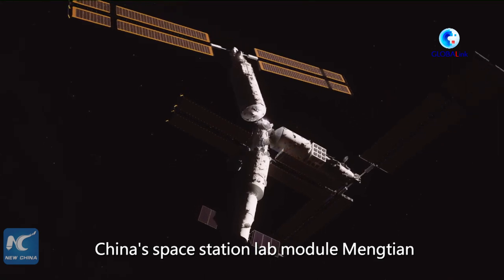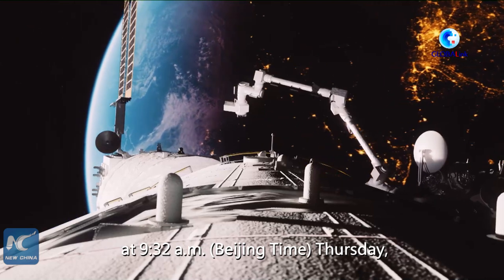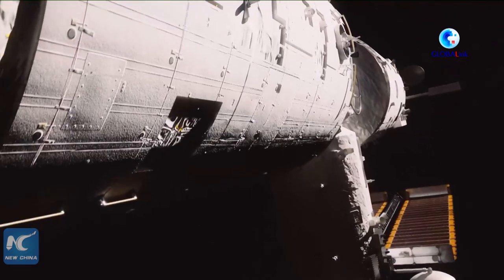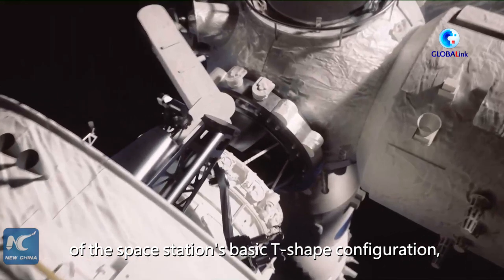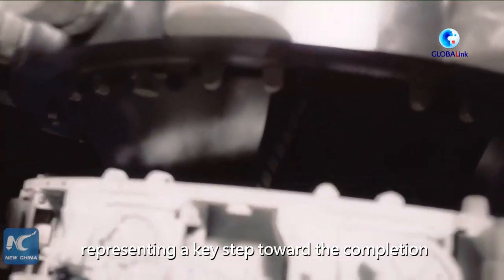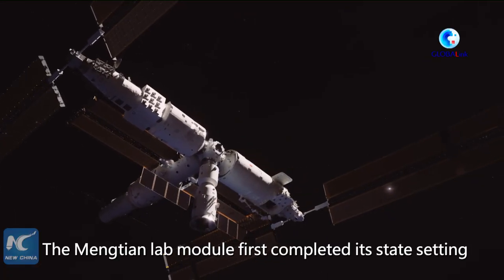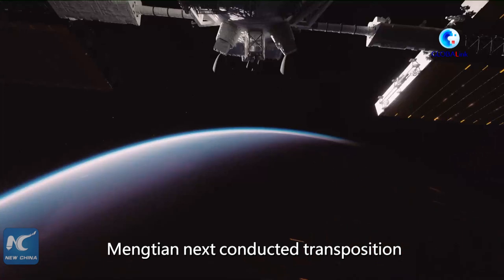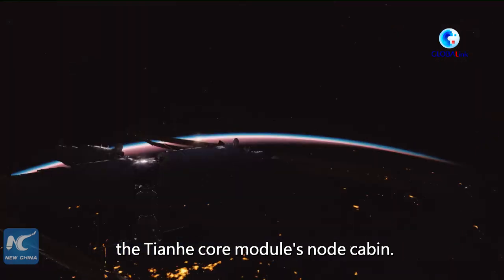GLOBALink | How China's Mengtian lab module docks with space station combination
China's space station lab module Mengtian successfully completed in-orbit transposition on Thursday. Click to find out how Mengtian can dock with the space station combination.